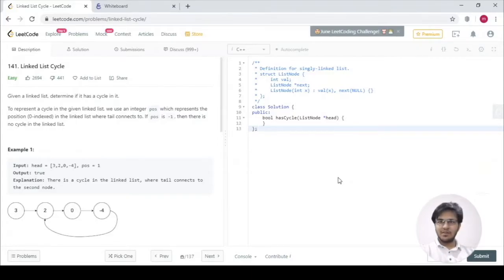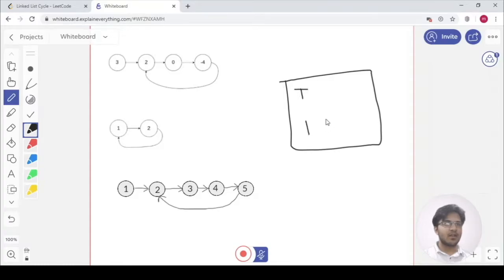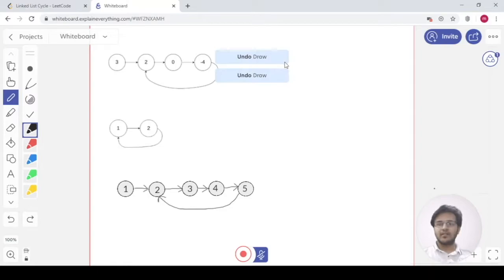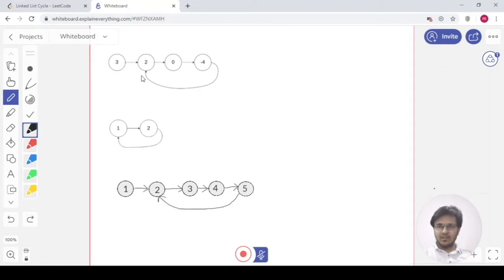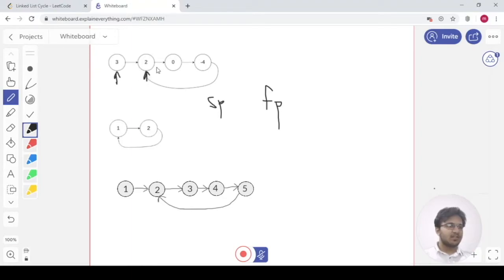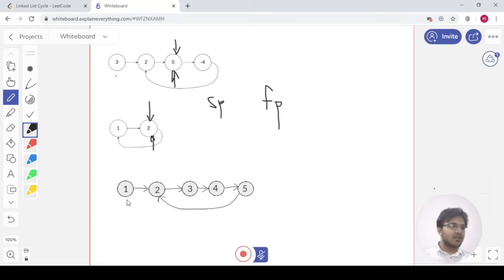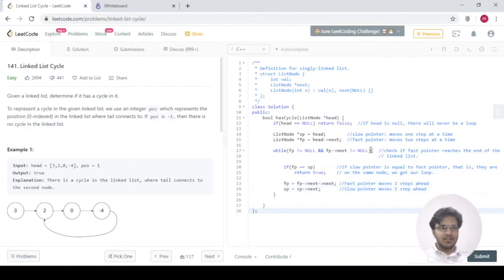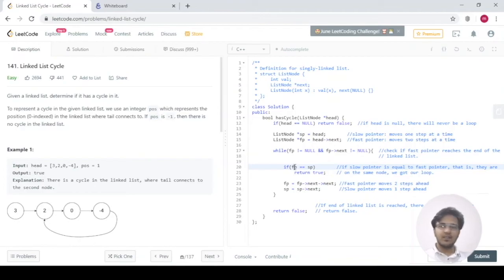21DC: (D6P2) Linked List Cycle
Topics: Linked List